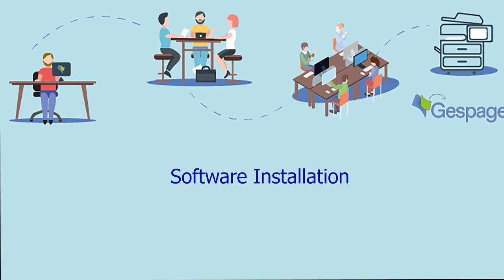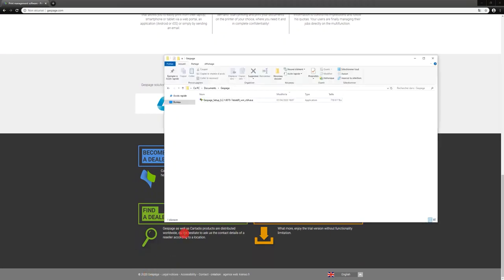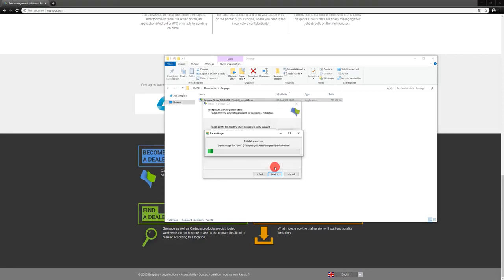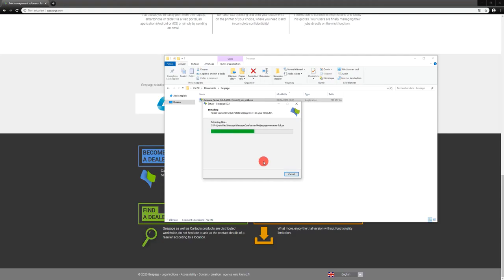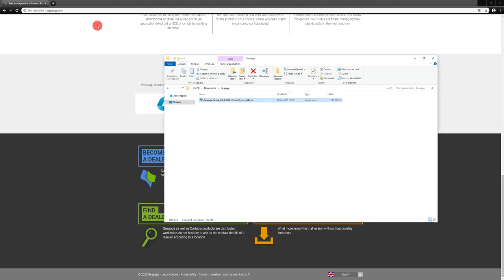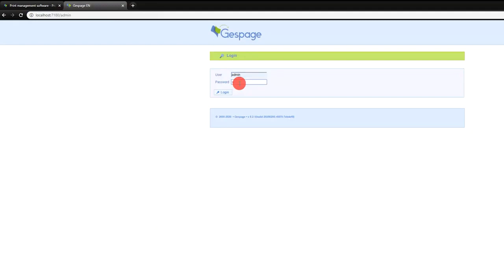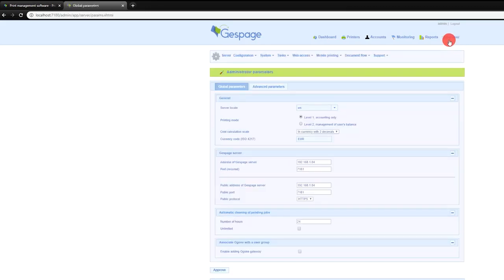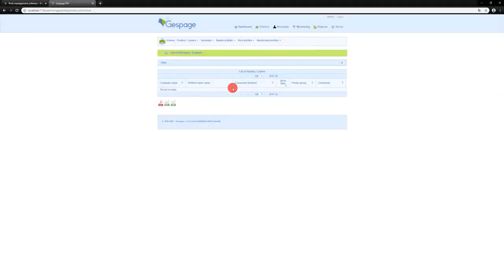Gespage Tutorial - Installation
Vorgehensweise zur Installation von Gespage (Windows-Umgebung)

Control Systems GmbH & Co. KG